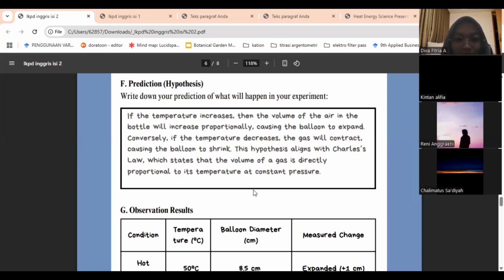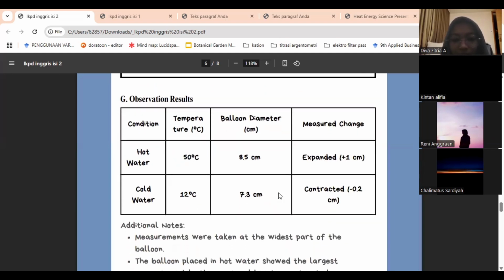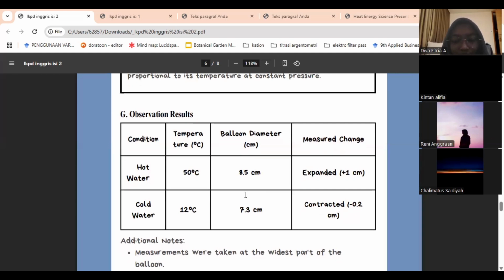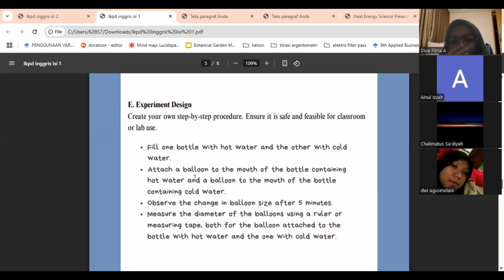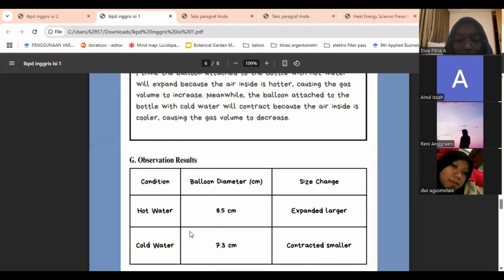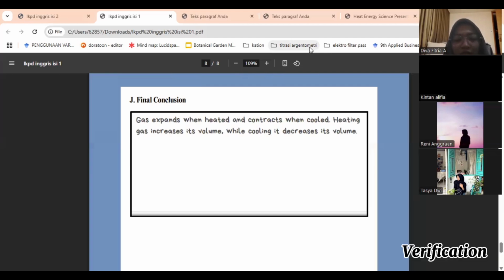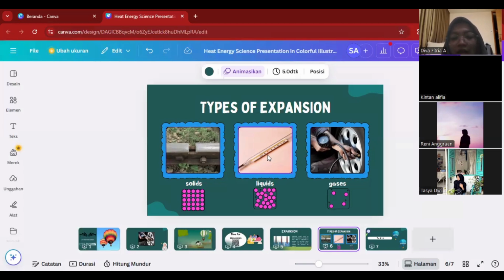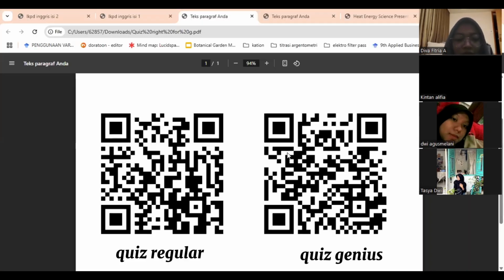Teaching Practicum (Revision)